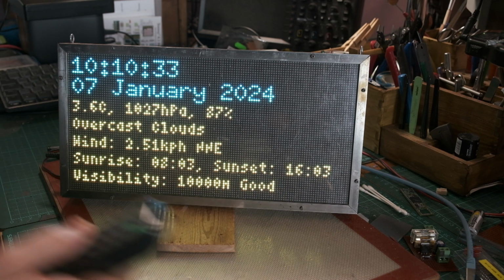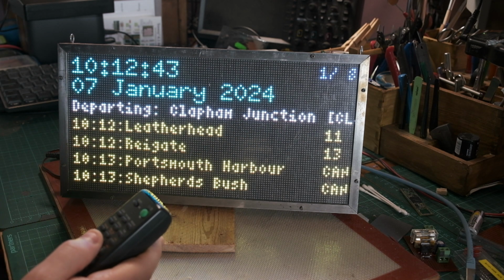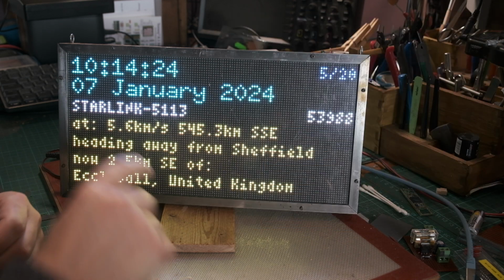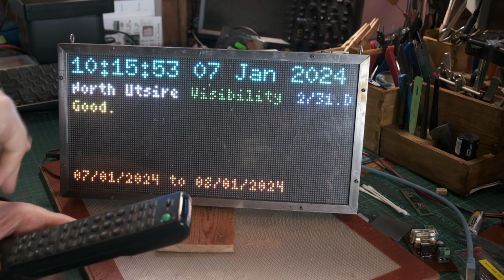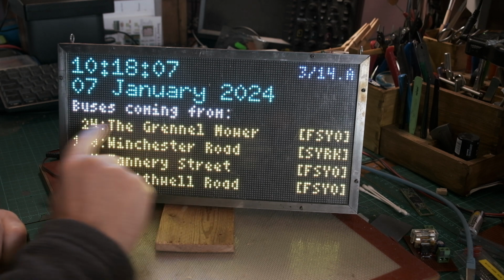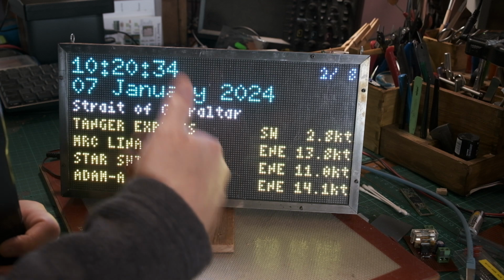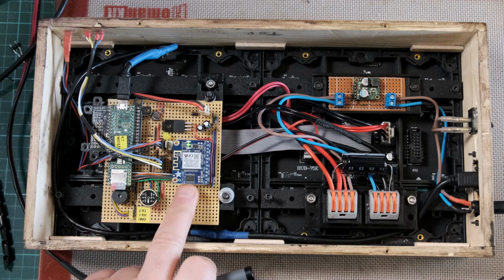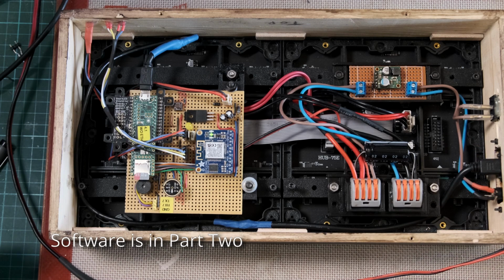The Ultimate Matrix Display - Part 1 - Demonstration of Use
The Ultimate Matrix Display of Unhelpful Information. I made this matrix display box out of two 64x64 LED matrix panels, inside is a Teensy Arduino using WiFi to connect to a JSON service I've written to pull data from various sources of the internet. The data may be truthful but the time you get to look, whatever its told you about has gone.

Software will be covered in part two.

00:00 - Introduction
01:06 - The Weather
01:31 - Airplanes
02:06 - Trains Departing
02:40 - Trains Arriving
02:55 - Satellites Above
03:35 - Shipping Forecast
04:32 - River Levels
04:54 - Busses
05:48 - Shipping
06:32 - Hardware
08:25 - Outro (of sorts)